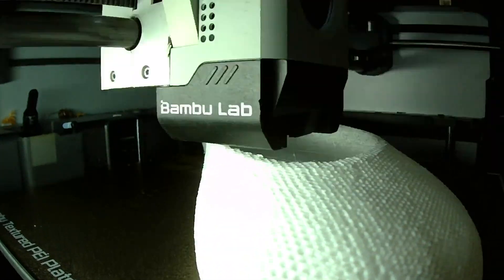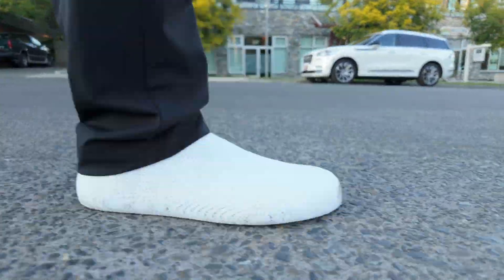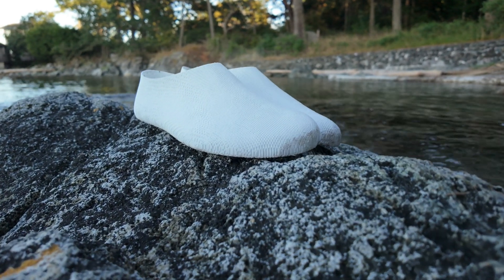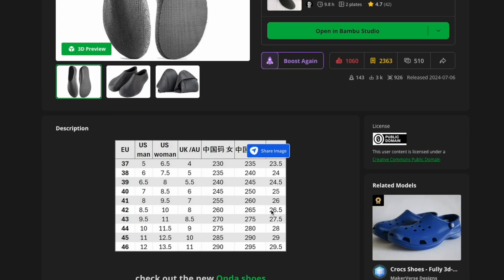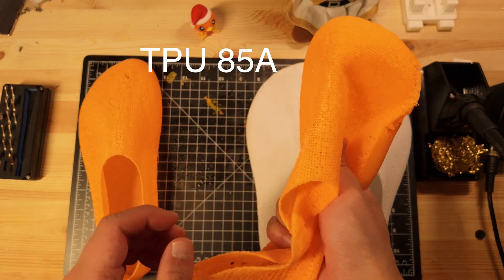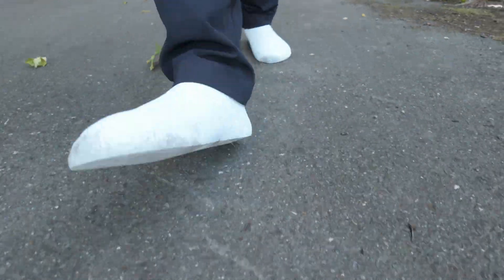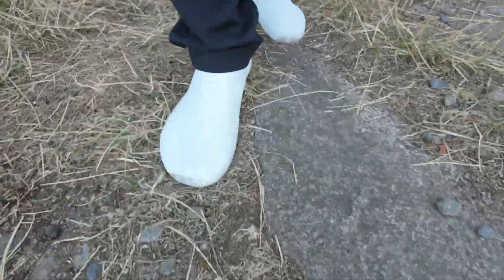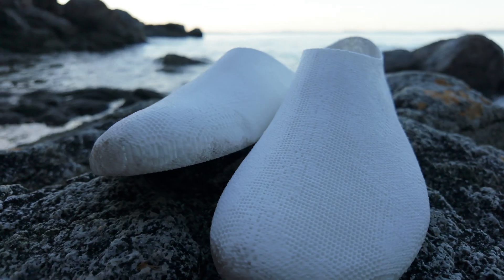Tora Barefoot Shoes – 3D Printed, Tested, Reviewed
I 3D printed a full pair of minimalist shoes at home.
In this video, I review the Tora Barefoot Shoes from MakerWorld—testing print time, comfort, durability, and whether they’re worth your TPU.